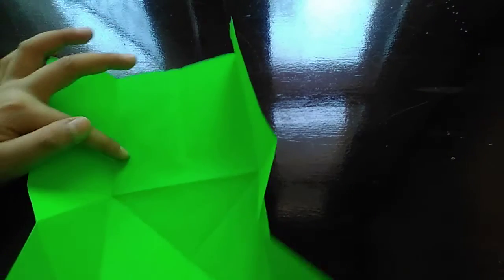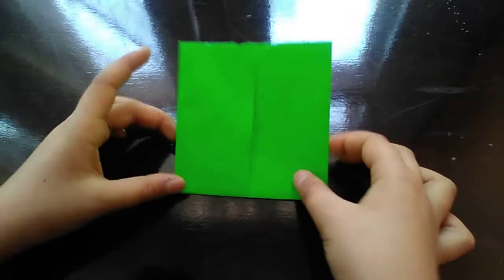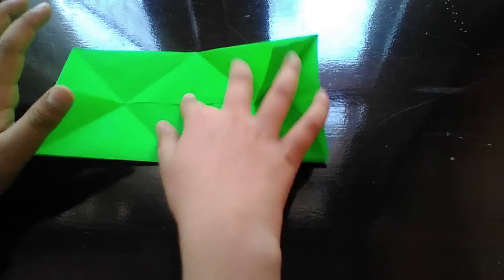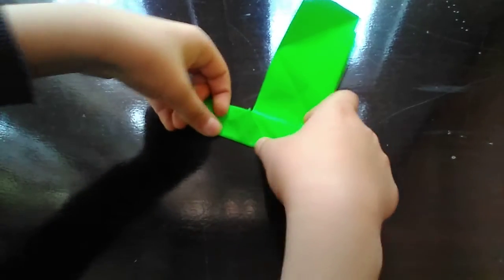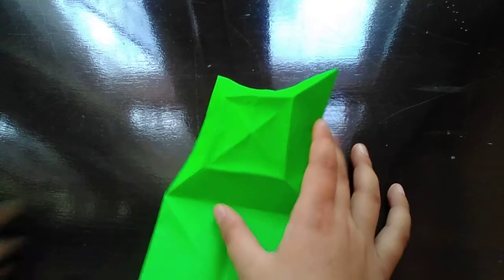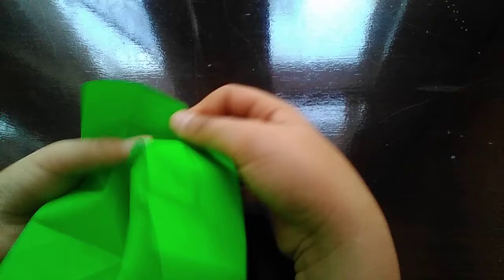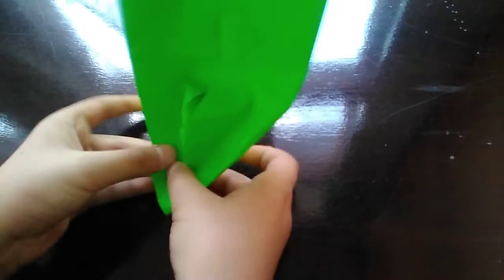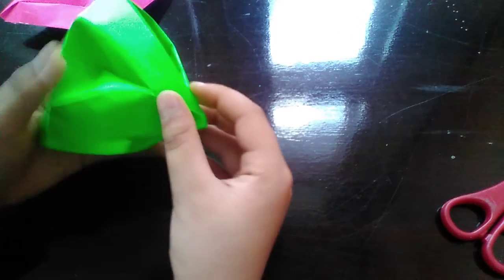How to make a fonestand